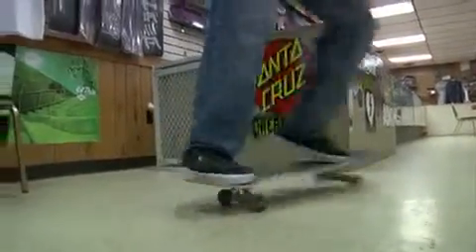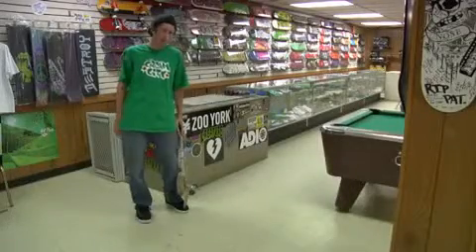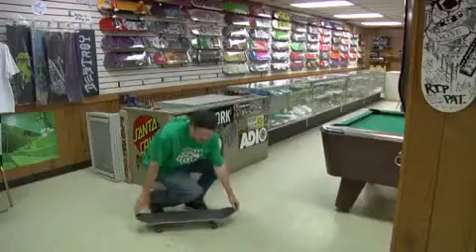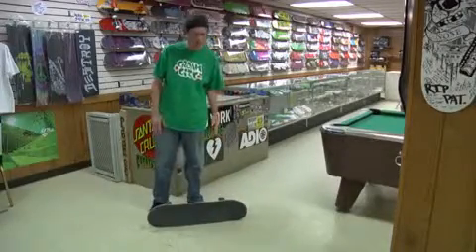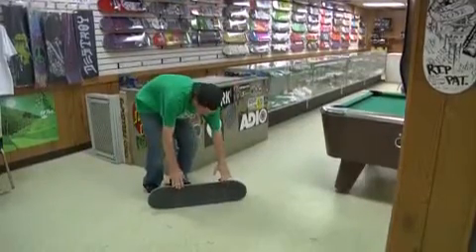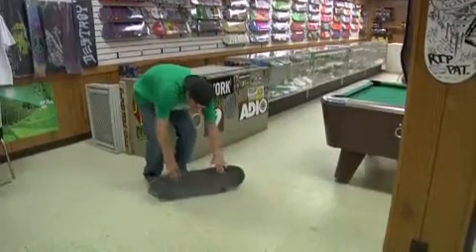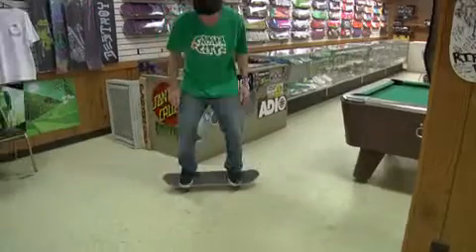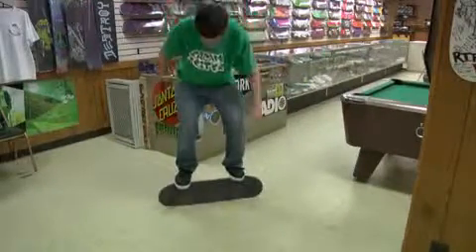Modacalle zapatillas Sakte Supra Peru Como hacer un primo flip.mp4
Como hacer un primo flip.
Modacalle.com - Porque la calle es nuestra.